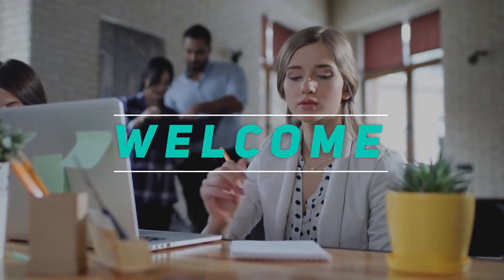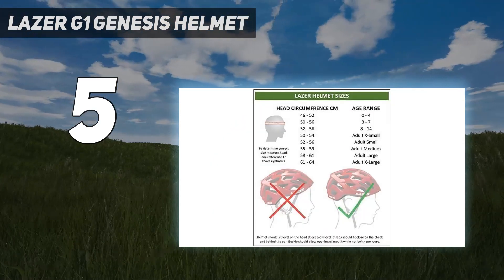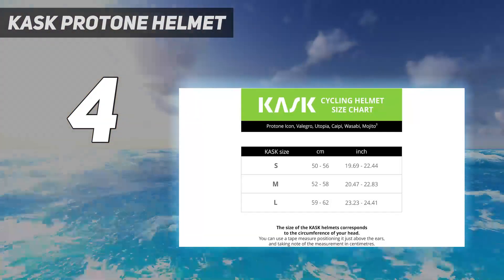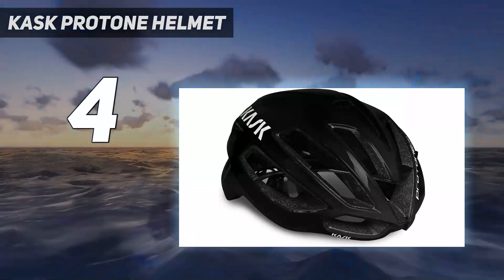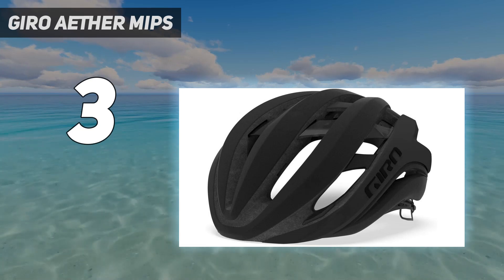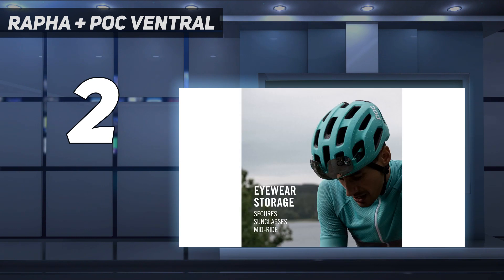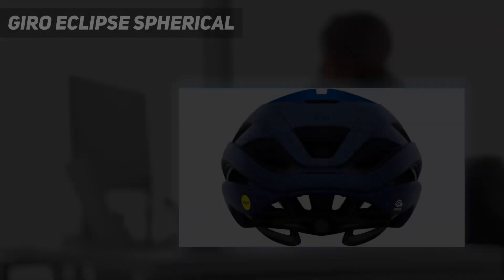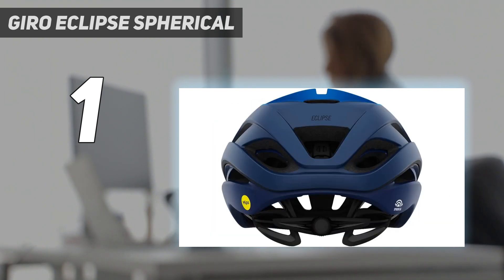Top 5 Best MIPS Helmets 2024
Here is the Updated Prices of the Best Mips Helmets in 2023!

Things that we mentioned in this video:
1. GIRO ECLIPSE SPHERICAL  - B09VCVK4Q6
2. RAPHA + POC VENTRAL  - B07PNCN42C
3. Giro Aether MIPS - B07FTSN2QP
4. KASK PROTONE HELMET - B0B3S77YKL
5. LAZER G1 GENESIS HELMET - B09PC5SS4D